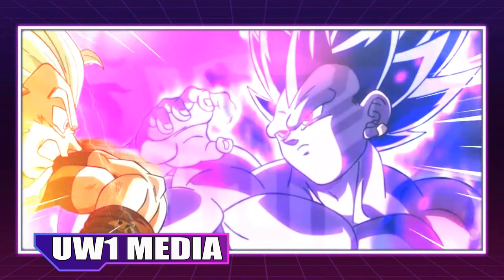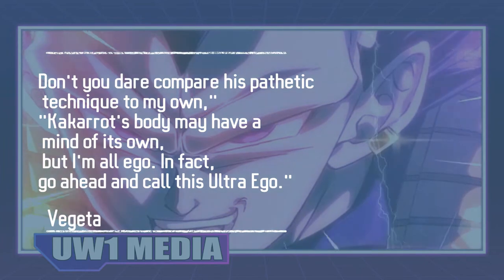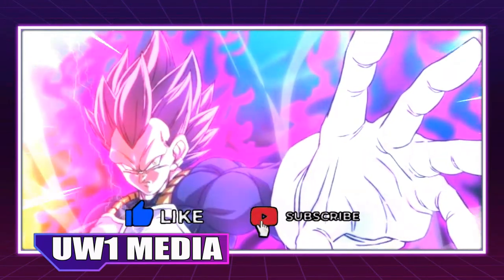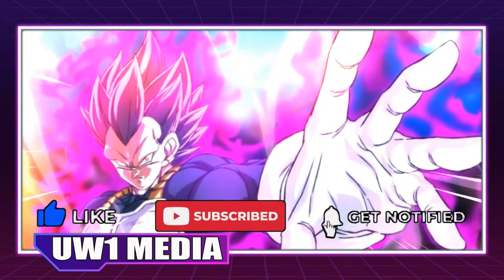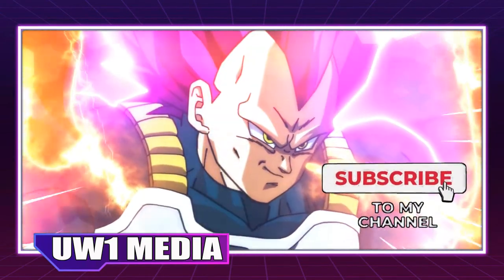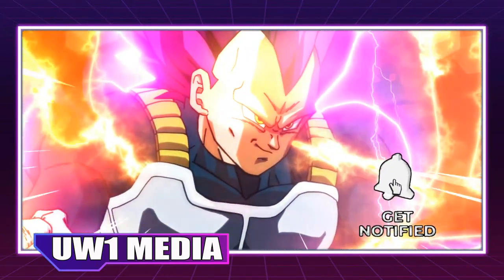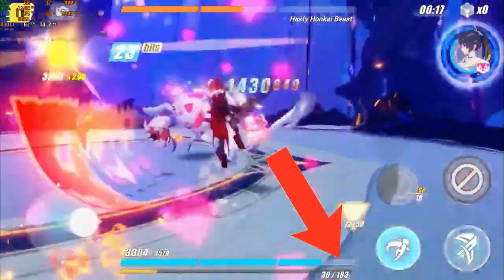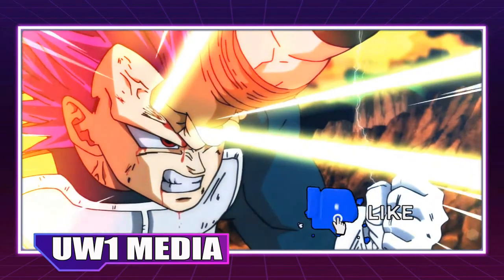Vegeta's New Form Ultra Ego! EXPLAINED | Vegeta vs Granola | Dragon Ball Super Manga 75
Dragon Ball Super (Japanese: ドラゴンボール超スーパー, Hepburn: Doragon Bōru Sūpā) is a Japanese manga series and anime television series. The series is a sequel to the original Dragon Ball manga, with its overall plot outline written by creator Akira Toriyama. The manga is illustrated by Toyotarou, with story and editing by Toriyama, and began serialization in Shueisha’s shōnen manga magazine V Jump in June 2015. The anime was produced by Toei Animation, with individual episodes written by different screenwriters, and aired on Fuji TV from July 2015 to March 2018.

The series chronicles the adventures of Goku during the ten-year timeskip after the defeat of Majin Buu.[3] Following a retelling of the events of the films Battle of Gods (2013) and Resurrection ‘F’ (2015), where Goku attains the powers of a god, he must learn to use this newly discovered powers under the gods of his universe.

The Dragon Ball manga series features an ensemble cast of characters created by Akira Toriyama. The series takes place in a fictional universe, the same world as Toriyama’s previous series Dr. Slump, and follows the adventures of Son Goku. The series commenced with Goku’s boyhood years as he trains in martial arts and explores a fantastical version of Earth (地球, Chikyū) in search of the seven orbs known as the Dragon Balls that are used to summon a wish-granting dragon

During the course of the story, Goku encounters allies such as Bulma, Master Roshi, and Trunks, rivals such as Tien Shinhan, Piccolo, and Vegeta, and villains such as Frieza, Cell and Majin Buu. Goku’s group of associates, known as the “Dragon Team” (ドラゴンチーム, Doragon Chīmu)[ch. 165], bolster its ranks throughout the series with the addition of former enemies and new heroes. The group is also known in Japanese as the “Z Fighters” (Z戦士, Zetto Senshi)[1] or TEAM “Z”[2] in other media, and in the English dub of Dragon Ball Z as the Earth’s Special Forces

Now, get a boost in your niche on youtube like I have with vidiq

Dragon Ball Super Chapter 75 features Vegeta Surpassing Goku in Power. Vegeta has unlocked his new Ultra Ego transformation against Granolah. Vegeta vs Granolah showcases Vegeta’s new transformation which is called Ultra Ego, he is more like Beerus, Vegeta God of Destruction is coming even closer! Goku Ultra Instinct Vs Granolah failed due to his ultimate power and techniques, Granolah had to use 100% of his power and new eyes to defeat Vegeta Ultra Ego transformation, which means he has more raw power than Goku now.
Ultra Ego is a manga-only transformation that utilizes the Ultra Ego technique as well as the power of destruction. This state is attained by one who has received God of Destruction training and has gained the ability to use the powers of one. However, the state can only be utilized when the user is in the right mindset to act as a Destroyer. A user of this state gains the power of destruction. When the Ultra Ego transformation is in use, the user becomes exponentially more powerful than before and gains the ability to use Power of Destruction in full. Vegeta names the technique Ultra Ego in contrast to Ultra Instinct, which draws upon the principles of conquering oneself, while Ultra Ego seems to draw upon a severe level of self-indulgence in battle.